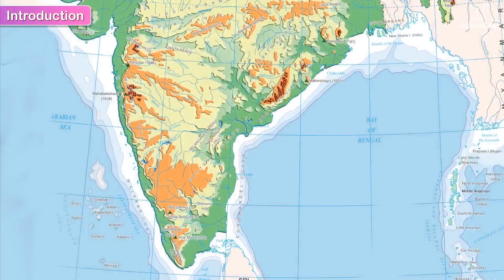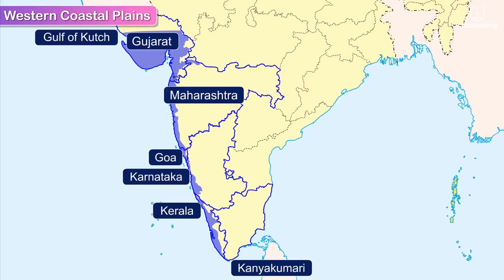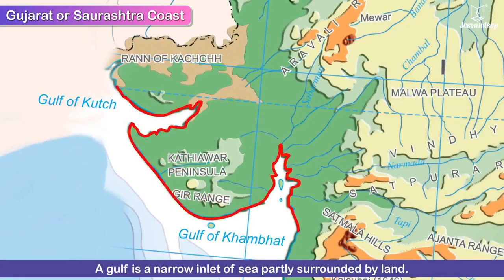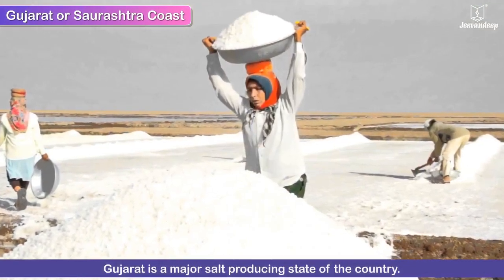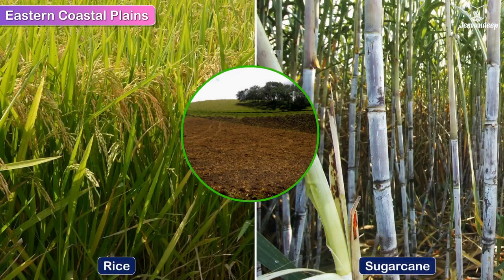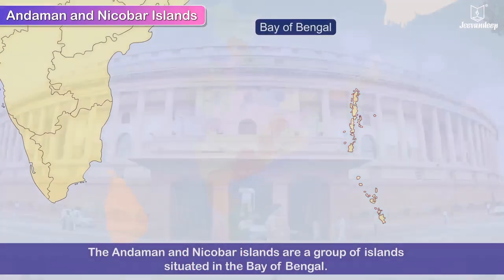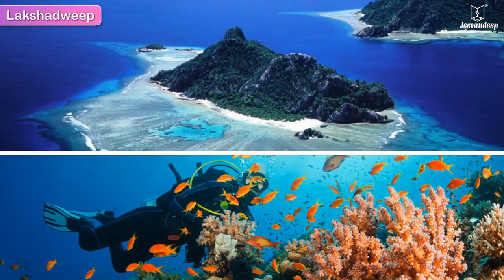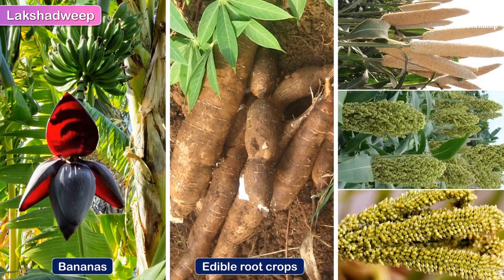Coastal Plains and Islands | New Sparkle Semester Series Social Studies Grade 4 | Jeevandeep